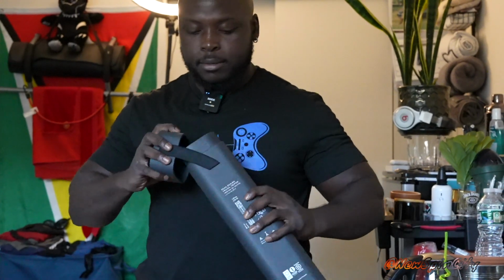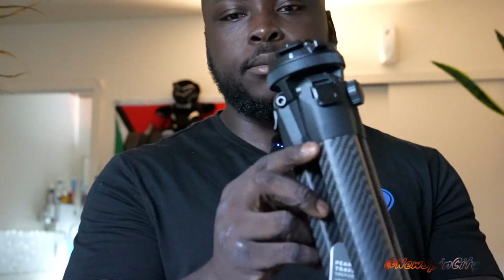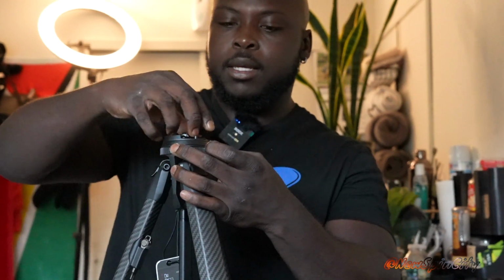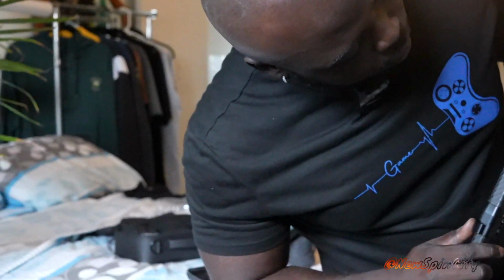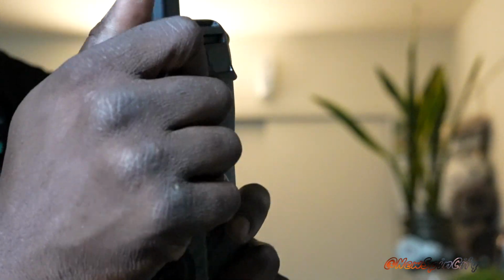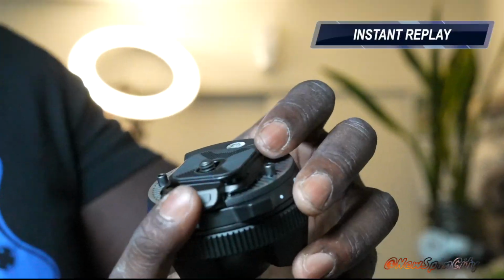Peak Design Carbon Fiber Travel Tripod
Welcome Finally Picked a Tripod and Landed on the "Peak Design Cabin Fiber"
Tripod decided to do and Unboxing because why not. - The ultimate lightweight adventure gear for avid explorers! In this detailed unboxing, we'll go through the exciting features and benefits of this exceptional travel tripod.